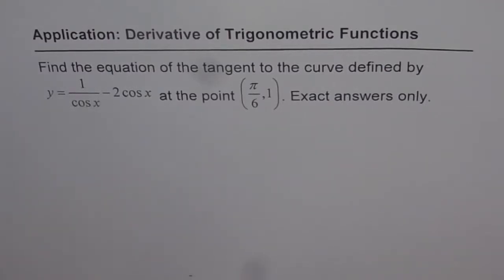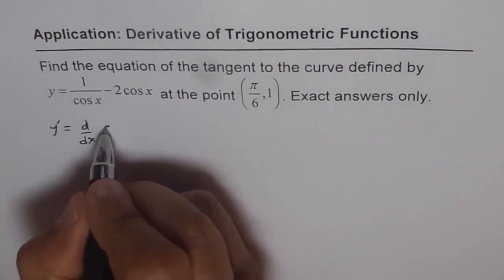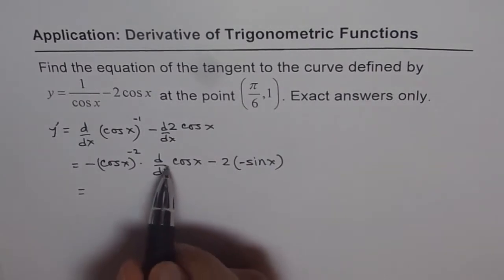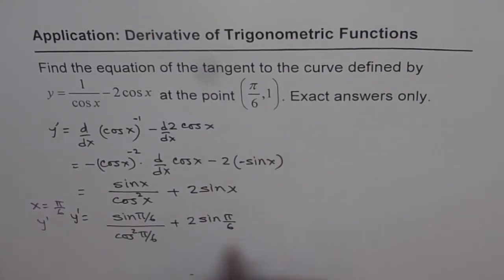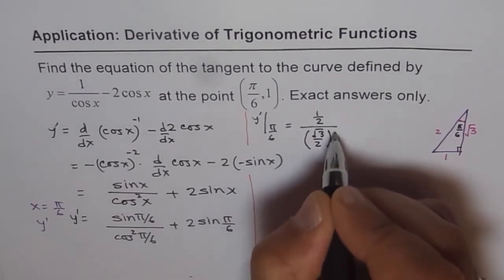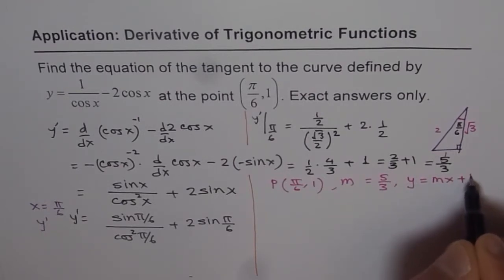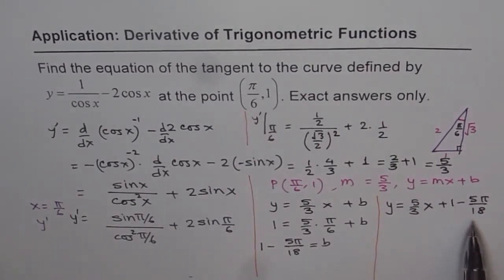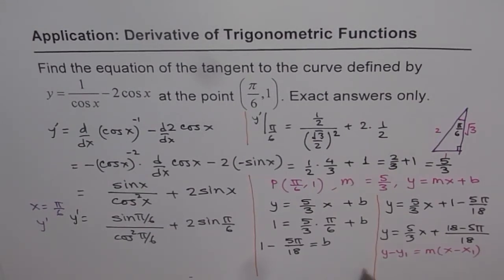19 Equation of Tangent for Trigonometric Functions